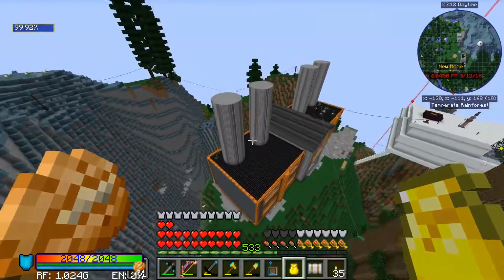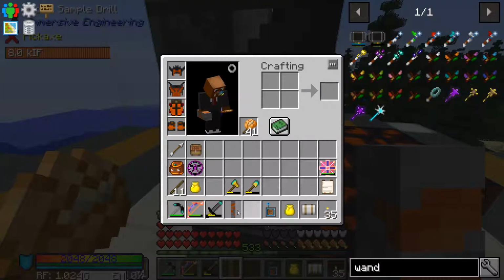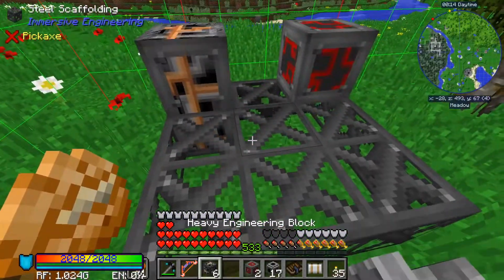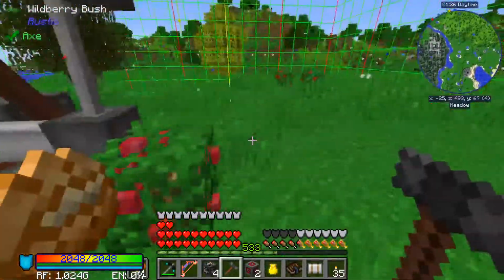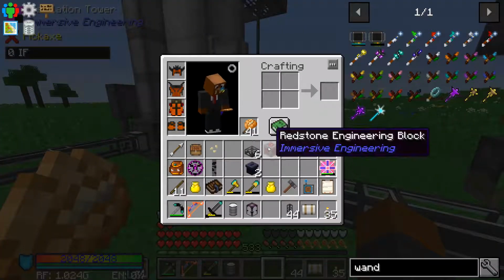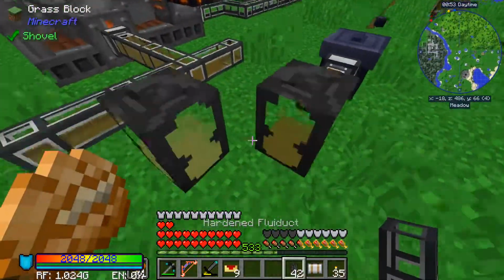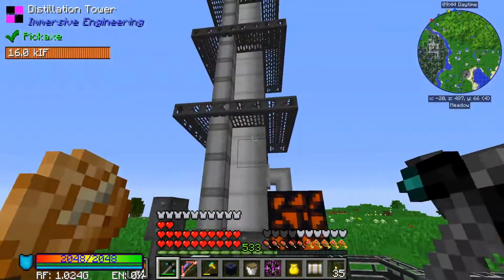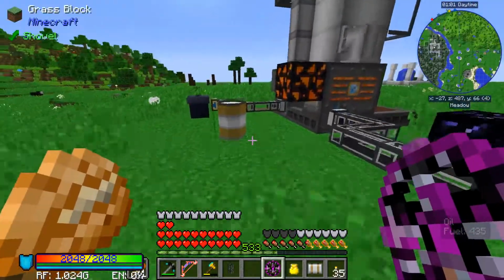Minecraft Undiscovered Episode 51 - Immersive Engineering Oil Processing!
Tired of the same old modded Minecraft expert progression? Ready to see the hidden gems buried in classic mods? I offer to you Undiscovered, an expert tier Minecraft modpack designed to explore the underused, underappreciated and criminally neglected side of mods.
The pack was built following a few core ideas:
    Incorporate underused machines into progression.

    Tiered progression doesn't have to be linear.

    No one use machines.

This is a pack designed for experienced players to encourage exploration of the wonderfully strange side of the most loved mods. This should be interesting to say the least!

Today in our modded Minecraft adventure, we are diving back into Immersive Engineering with the goal of getting Lubricant. The first step in that process is finding oil with the Core Sample Drill. After we have found the oil we just need to pull it out of the ground with the Pumpjack and then process it with the Distillation tower. It's an easy process, but Immersive Engineering always makes it interesting!

If you enjoyed the video you might also enjoy my Divine Journey Let's Play, which can be found here: